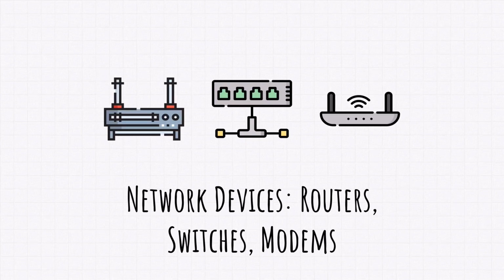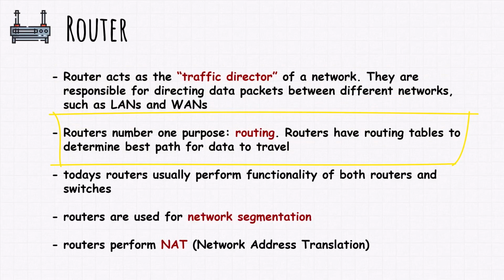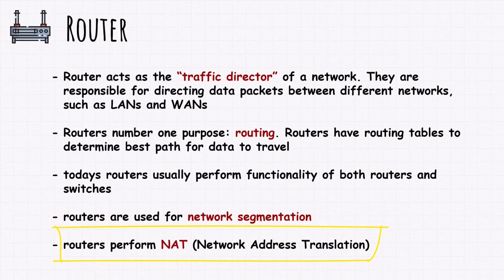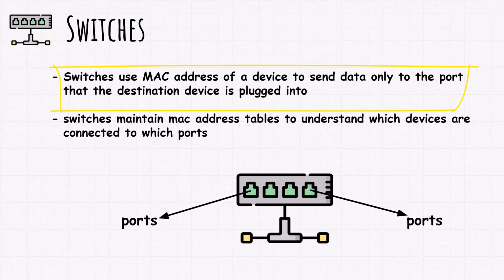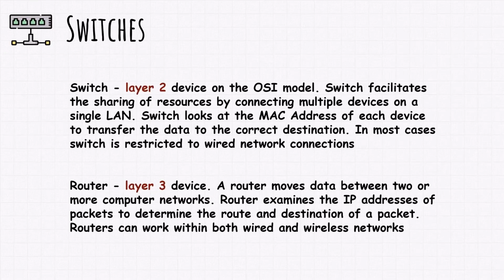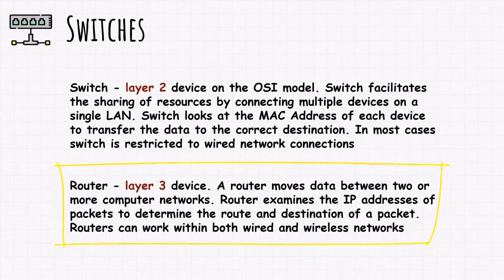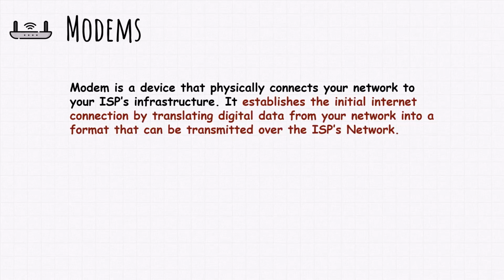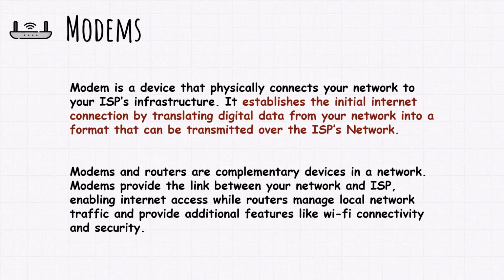7 Routers, Switches, Modems